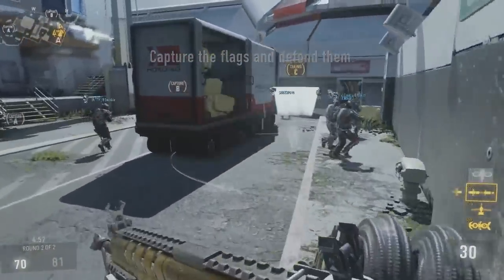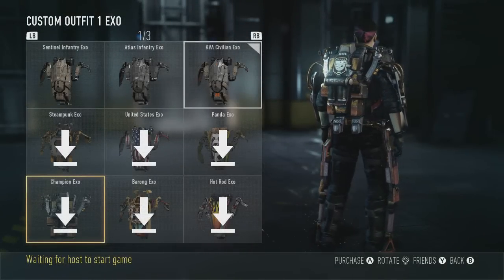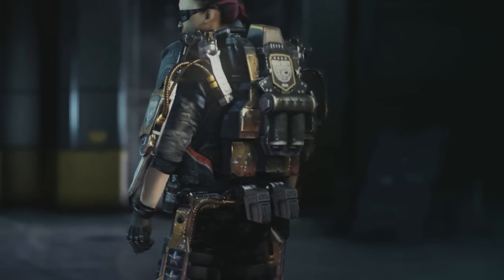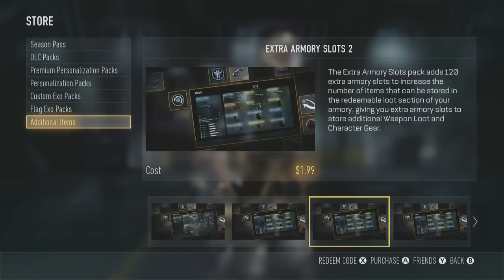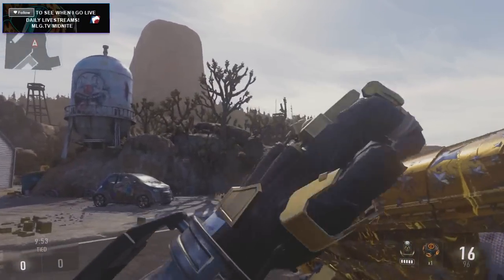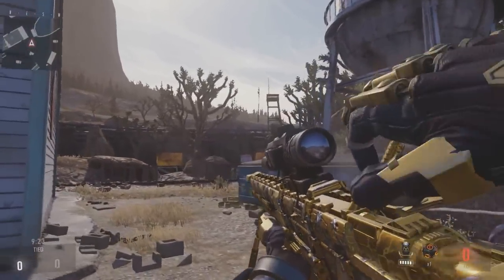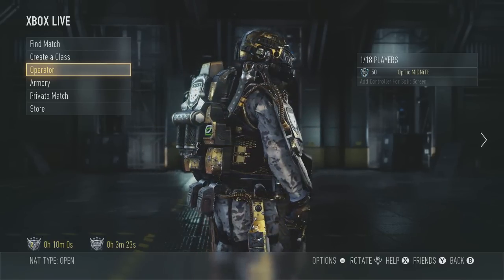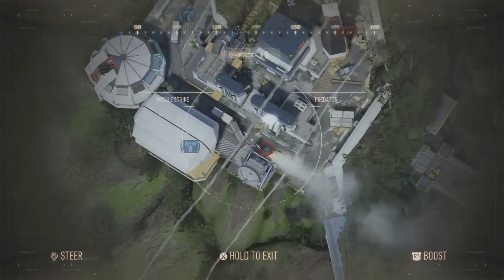CoD Champs EXO & Camo! New Custom Class Slots, Armory Slots + More!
Can we hit 1337 Likes today?! Thanks!

CoD Championships Pack for Xbox 360: GJ622-DMCV7-WY9DH-4T2DJ-4MGD?
(Guess the last letter and it's yours!)
• • Stuff I use  • •
• • Song in the Background • •
• Evan Dorosheff (iFlyILLINI) - Storm's End (Original Mix)